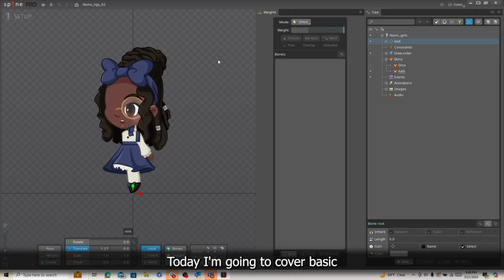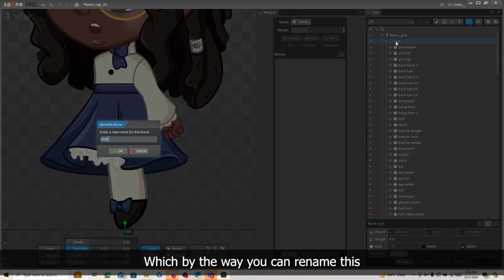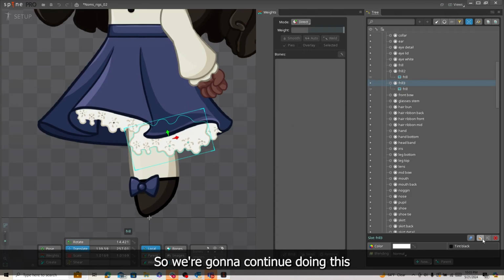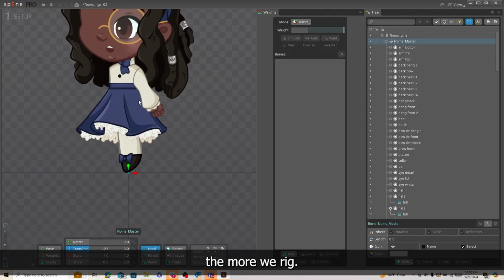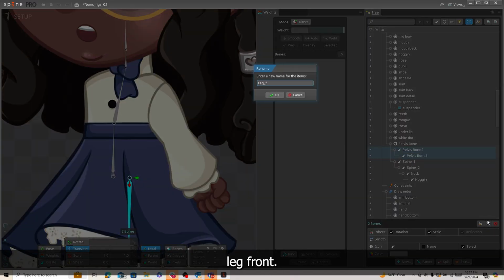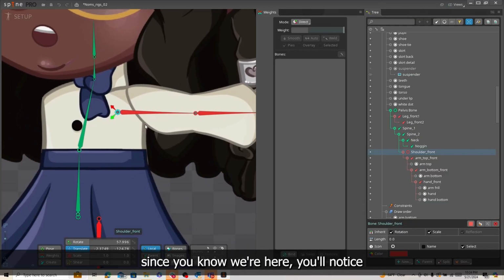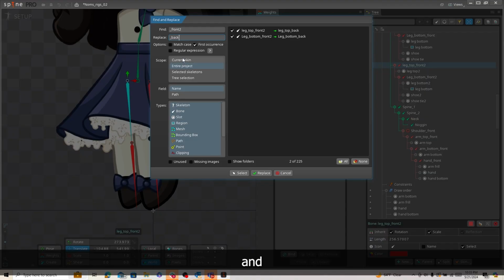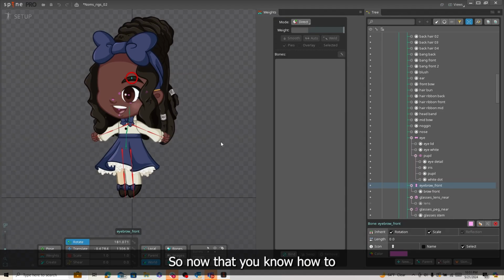Spine 101: Basic Rigging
Today we are focusing on the basic BONES of Spine (pun intentional).  Here we will talk about how to get you started with duplicating and adding Slots to cut down on the sprite sheet export, and adding bones to your rig so that you can get basic movement in.

Chapters:
00:00 Introduction
00:32 Checking the Draw Order
03:37 Duplicating slots and art
08:59 Bone thoughts and details
11:27 Making Bones
13:51 Leg breakdown
15:17 Rig continued
17:12 Assigning Slots to Bones
19:33 Tweaking leg rotation
21:42 Find and Search
25:14 Closing Remarks